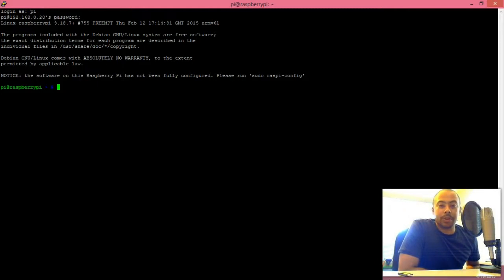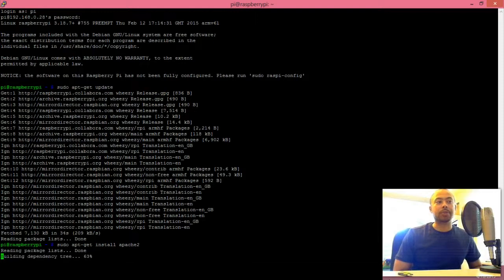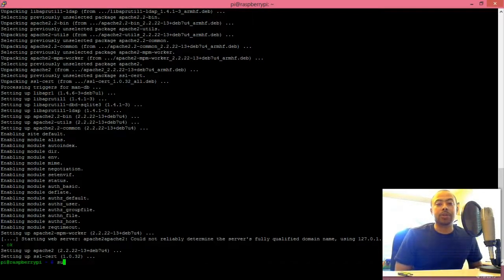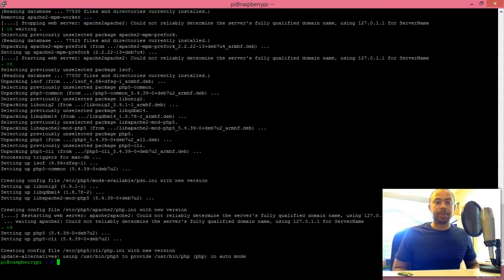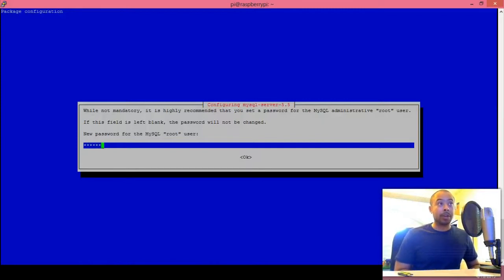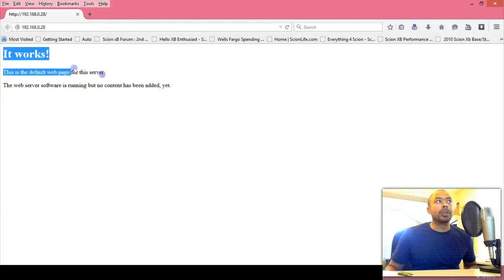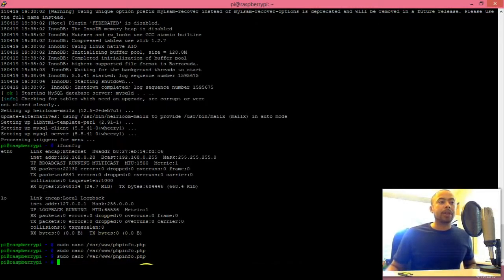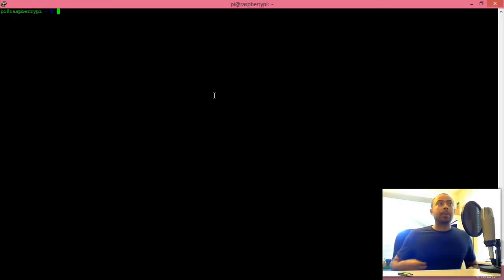Raspberry Pi: Set up an Apache Server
I show how to set up an apache w/php, and mysql server.